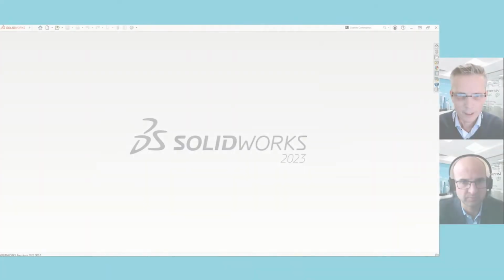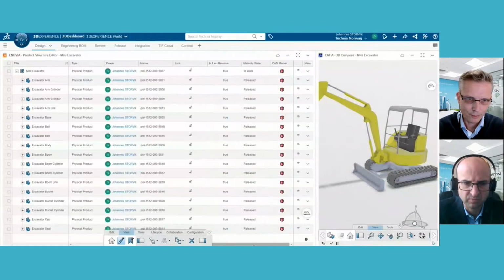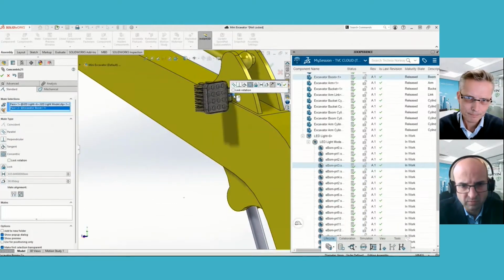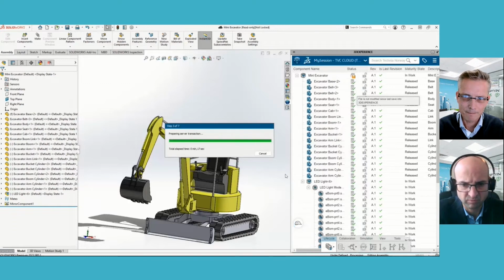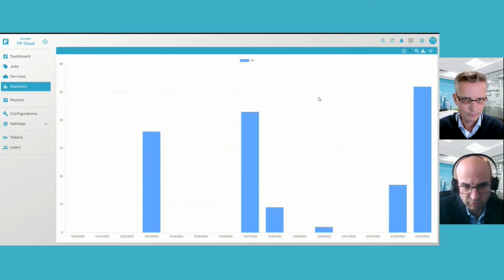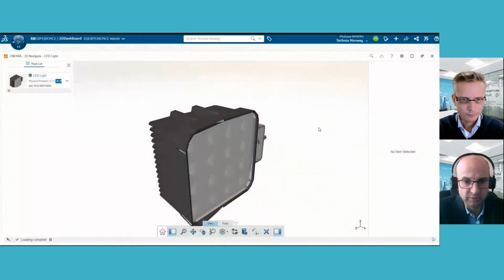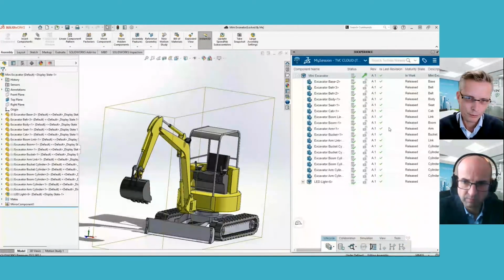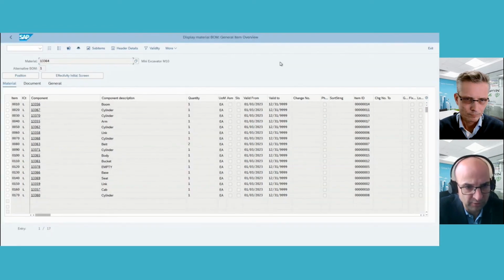Connecting 3DEXPERIENCE to ERP (SAP)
In this demonstration, Johannes Storvik (CSO, TECHNIA) and Phillippe Rinero (R&D Director, TECHNIA) take us through a scenario illustrating how the TECHNIA solution connects the dots from Design in 3DEXPERIENCE to information available in SAP for purchasing and manufacturing planning.